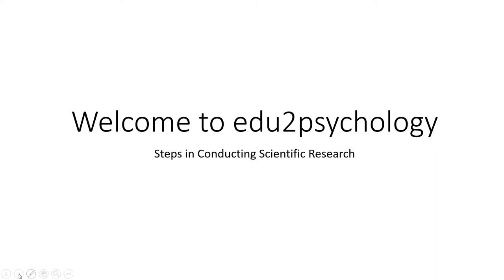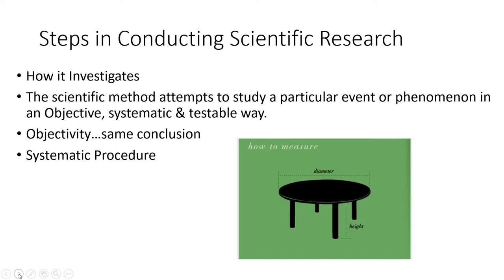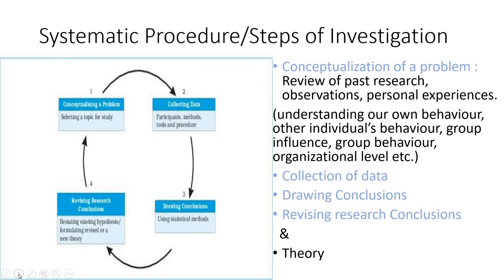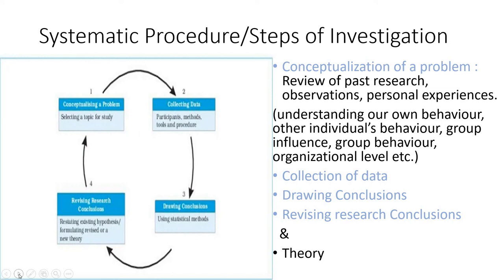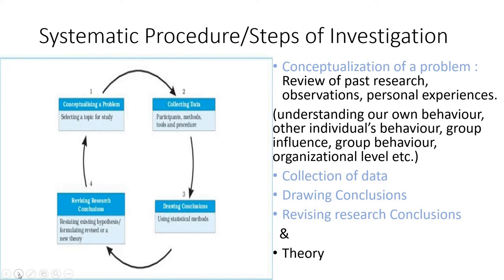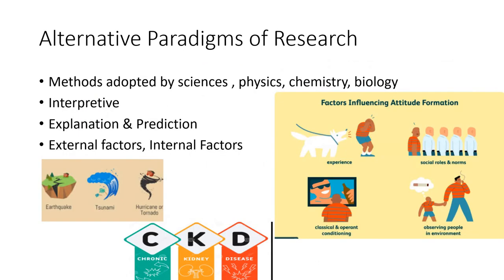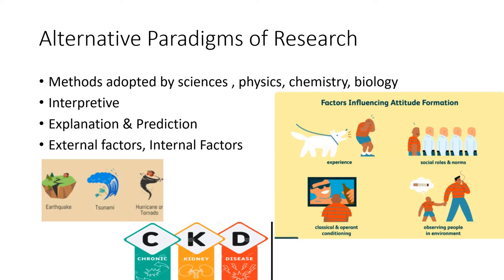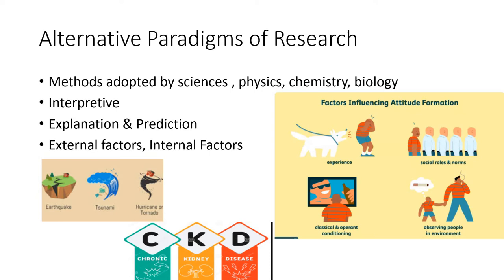StepsinConductingScientificResearch, Psychologist,Counselor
Mental Health
Hello Everyone,
Welcome to our You tube channel,edu2psychology. Here, we will be sharing videos, information related to Psychology.
It is a genuine effort by us, to provide useful and valuable educational material related to the subject, as I understand how important and beneficial it is to find a good, student-friendly study material to clear the concepts.
I am sure it will help everyone, who shares a keen interest in the subject of Psychology and the concepts will be shared with profound knowledge and care, as I myself have cleared Master in Psychology.
Let's get started and enjoy the journey.
So, welcome ALL.